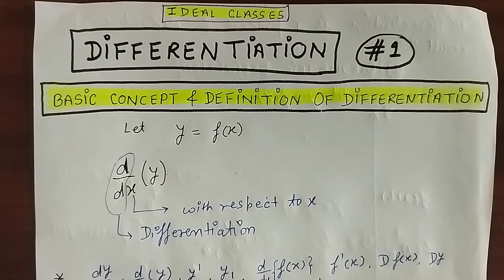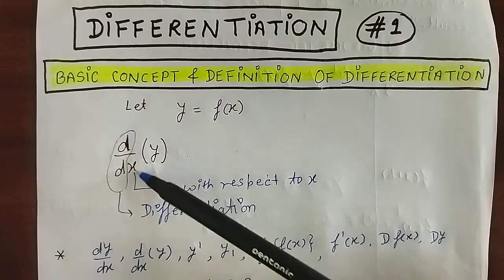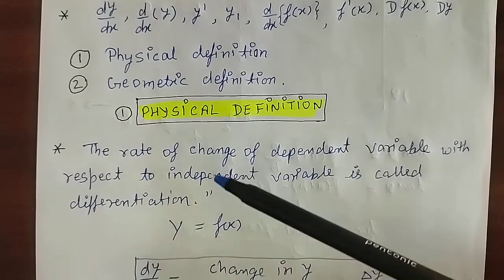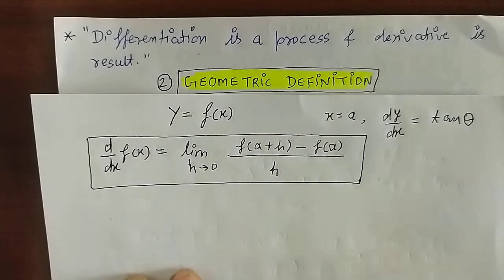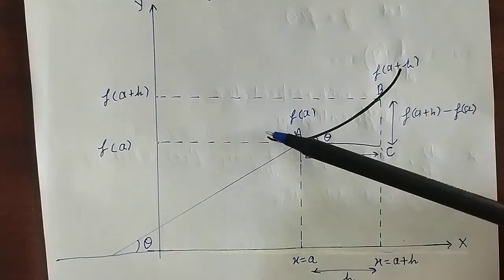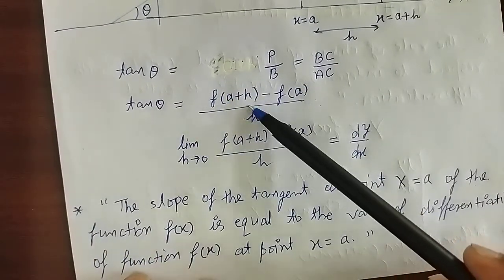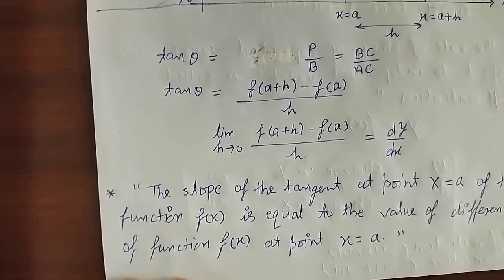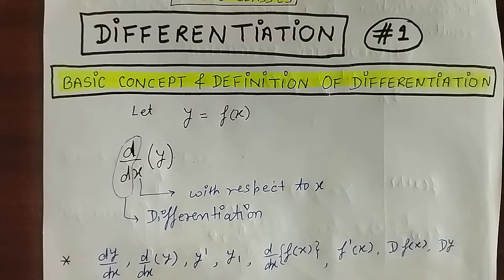DIFFERENTIATION (अवकलन) #1 {Basic Concepts &Definition of Differentiation} In Hindi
Hello friends
This video lecture series presented by IDEAL CLASSES of mathematics is useful to all courses of mathematics students.